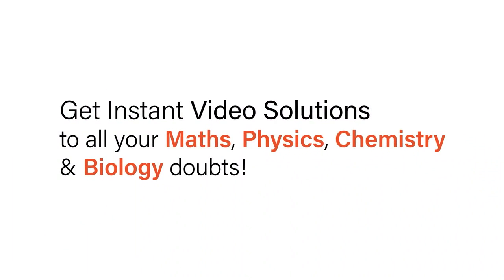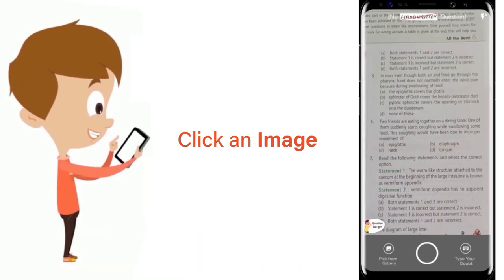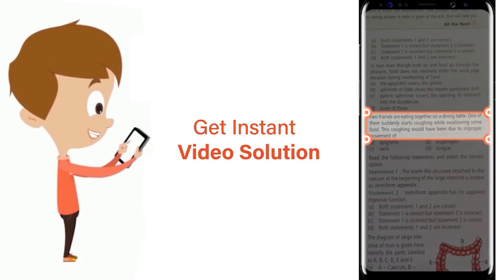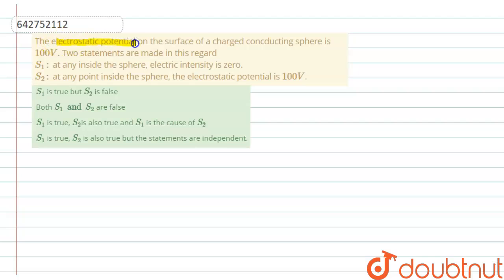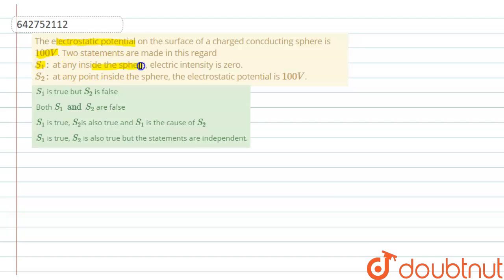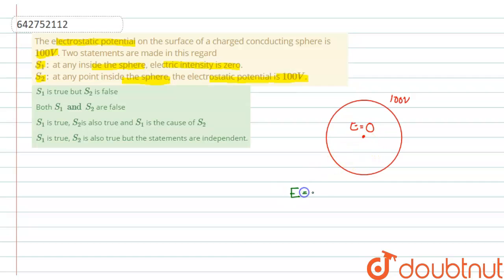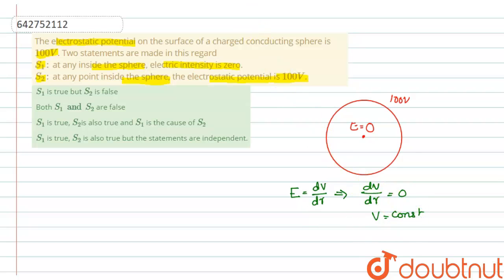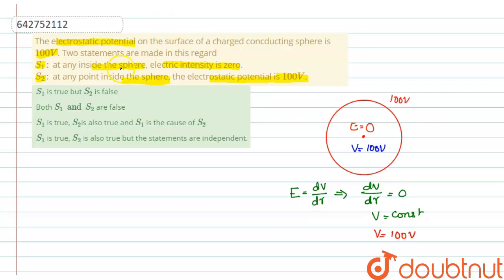The electrostatic potential on the surface of a charged concducting sphere is 100 V. Two stateme...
The electrostatic potential on the surface of a charged concducting sphere is 100 V. Two statements are made in this regard S_(1) : at any inside the sphere, electric intensity is zero. S_(2) : at any point inside the sphere, the electrostatic potential is 100 V.
Class: 12
Subject: PHYSICS
Chapter: ELECTROSTATIC POTENTIAL AND CAPACITANCE
Board:NEET

👉 Have Any Query? Ask Us.